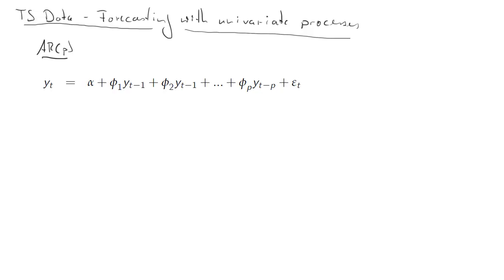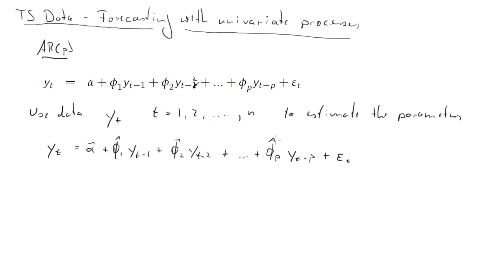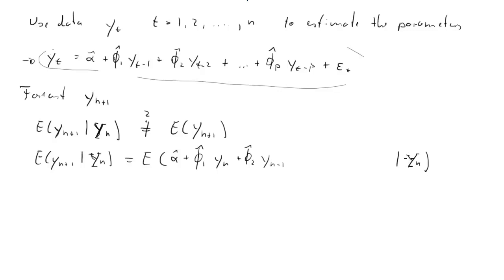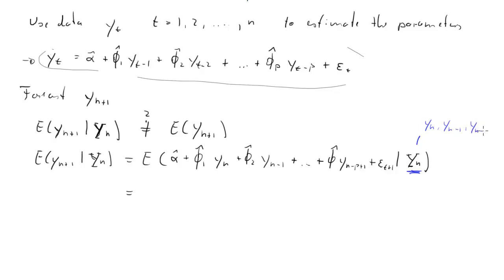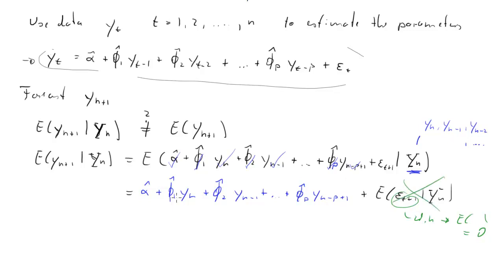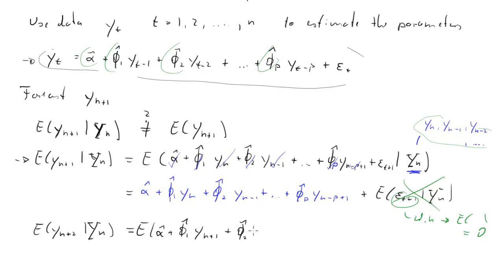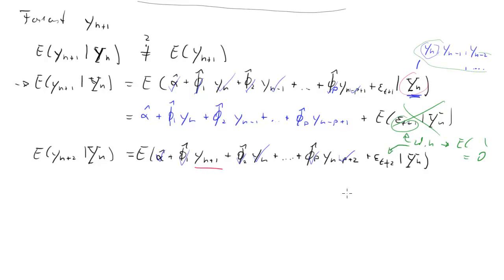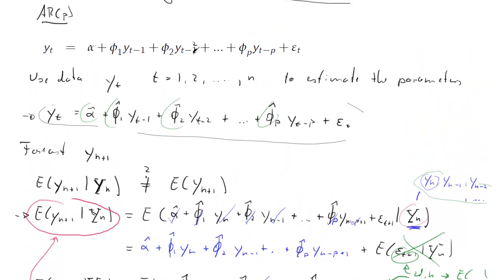ECON61001 TS Data - AR forecasting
Demonstrates how to forecast in AR Model